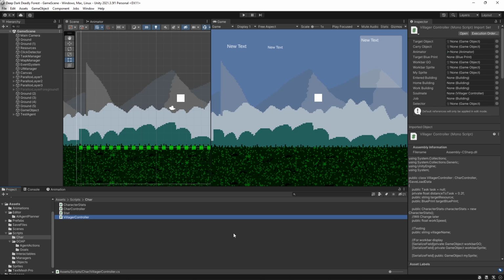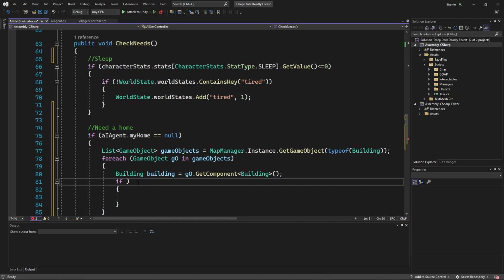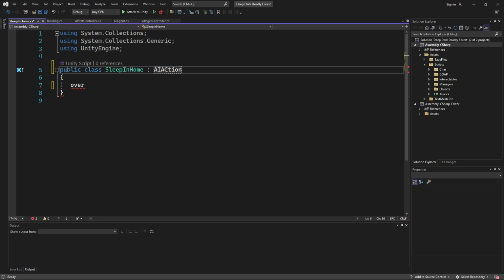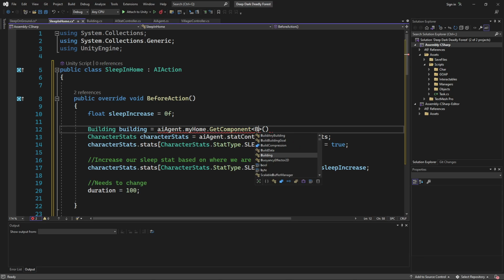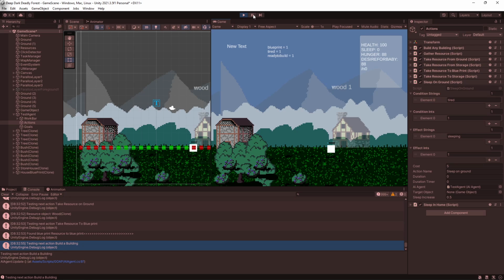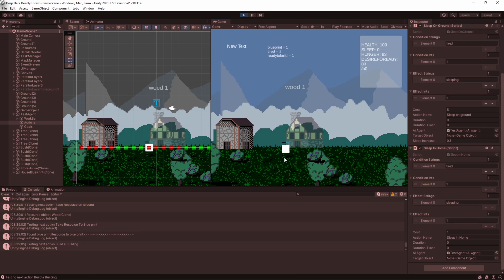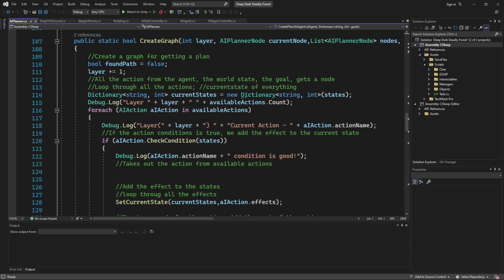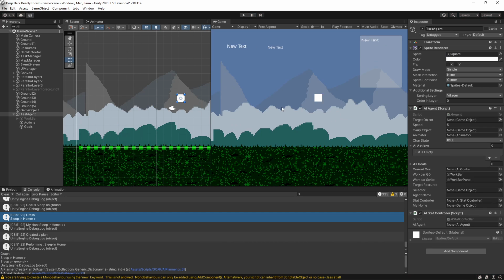Unity Coding in C#- Village Simulator #42- GOAP Stat Goals - Part 2